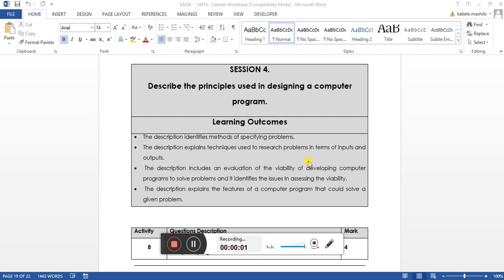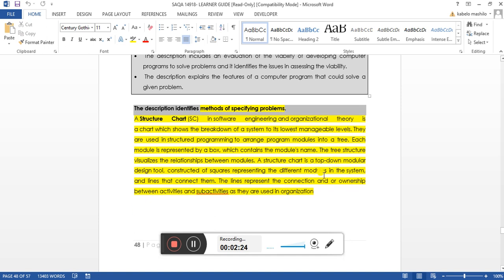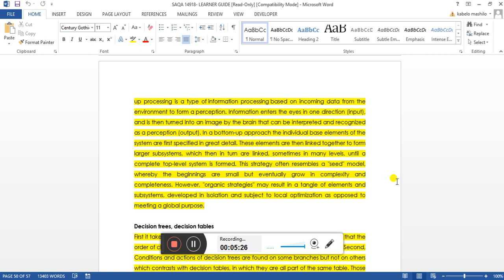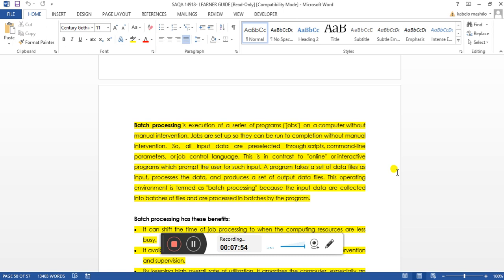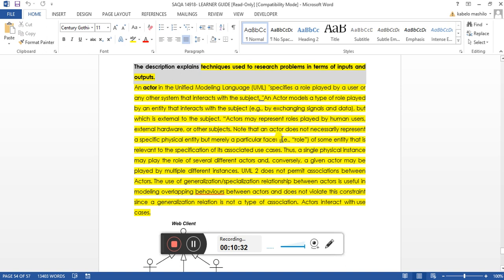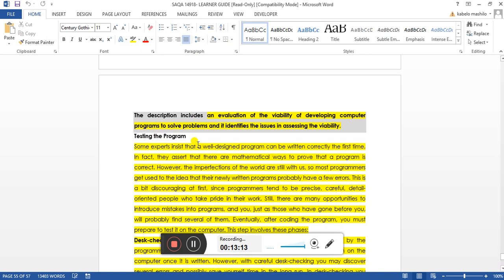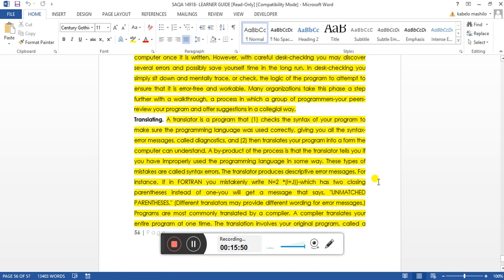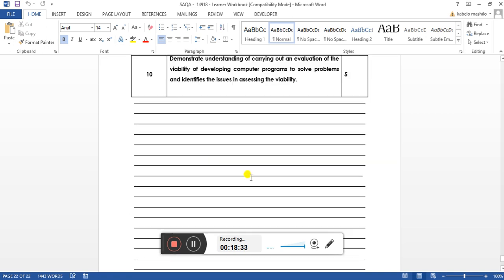Session 4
principles used in designing a computer program for NQF Level 4 system development.